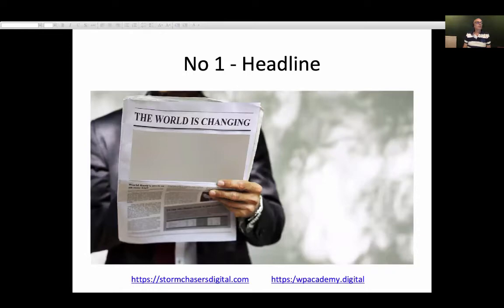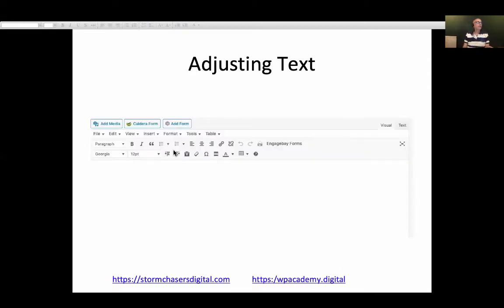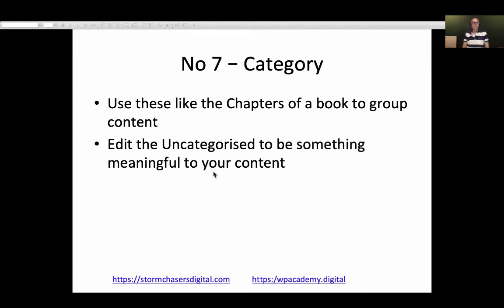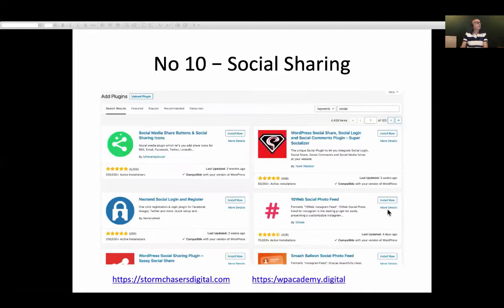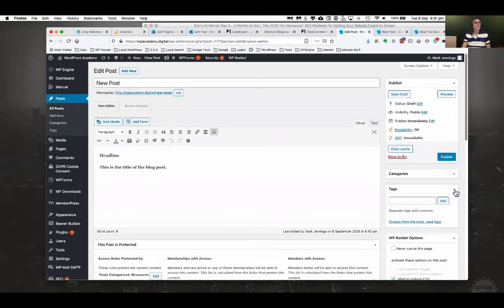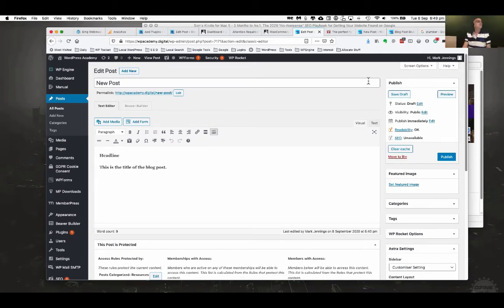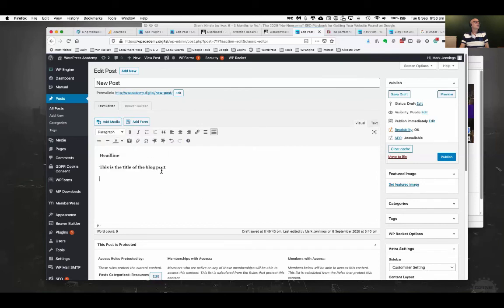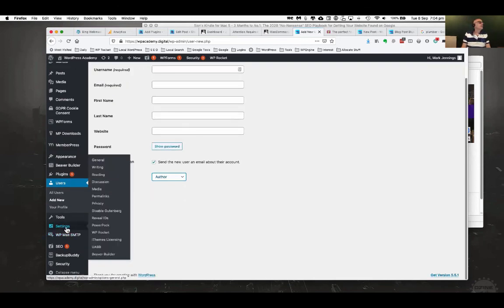Blog Post Blueprint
In this video, we cover ten elements that you should be looking to include or cover when you are creating a blog post.